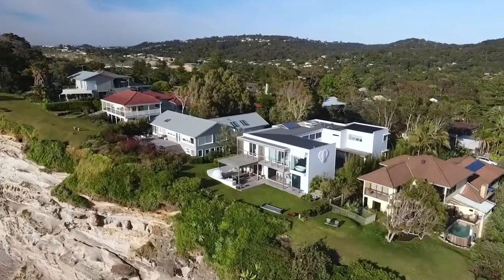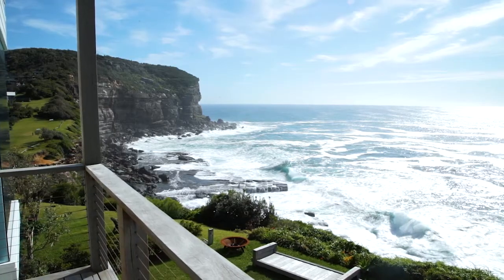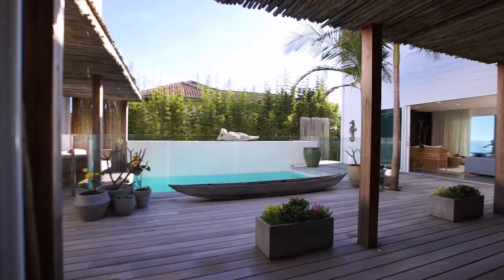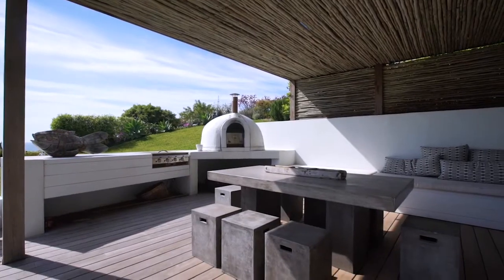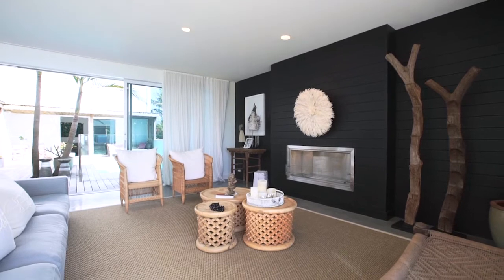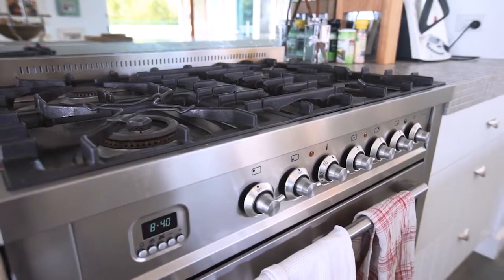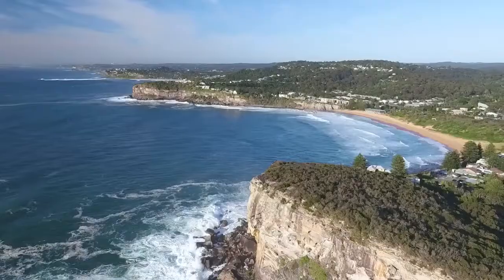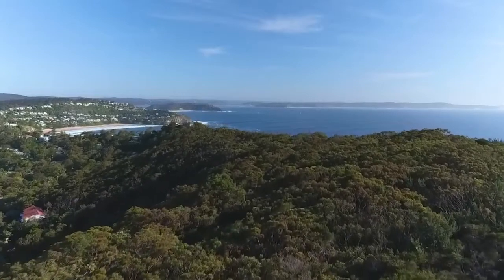91 Marine Parade, Avalon Beach